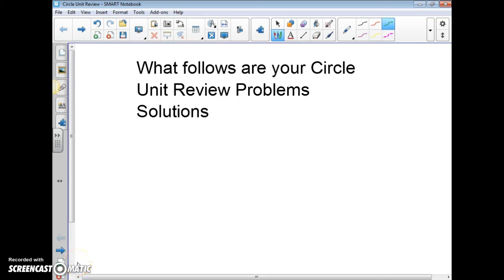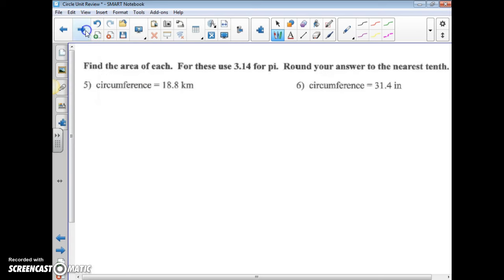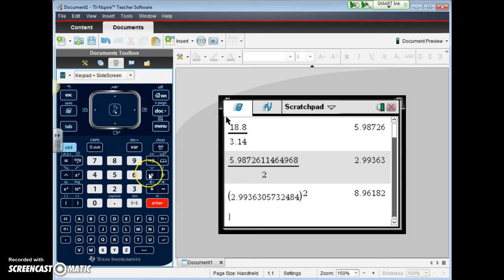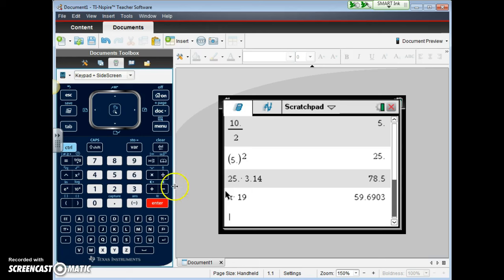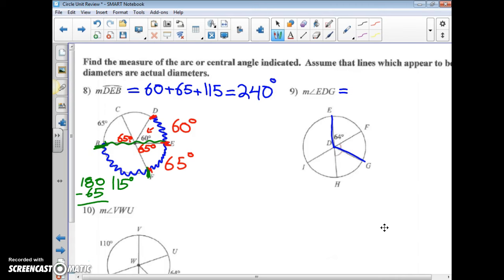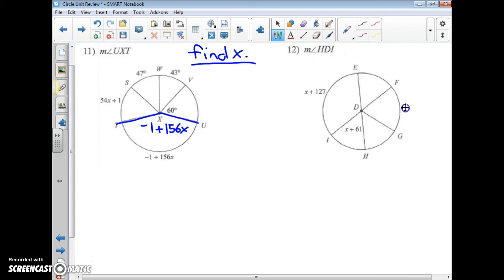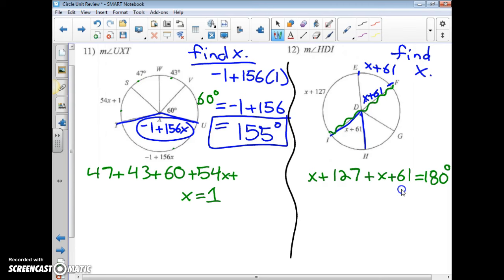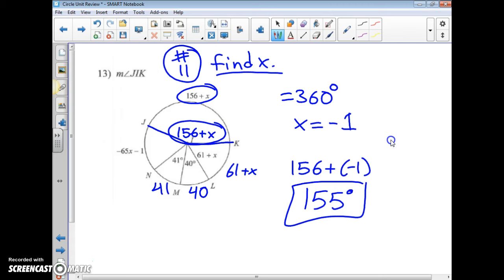Circle Unit Review 1-13